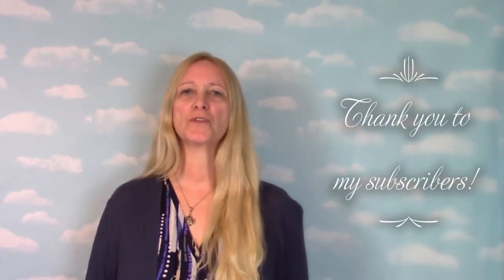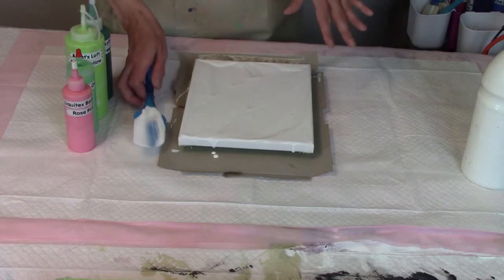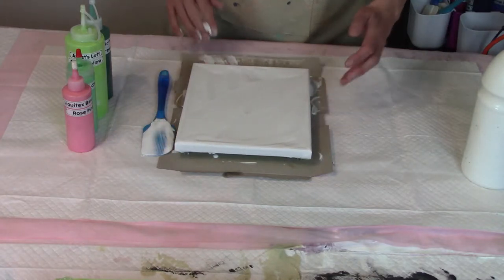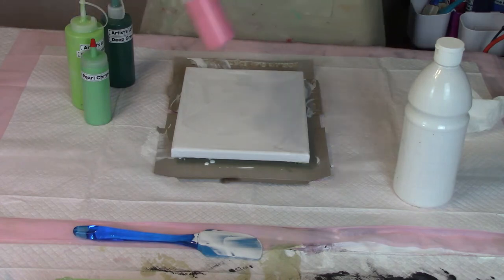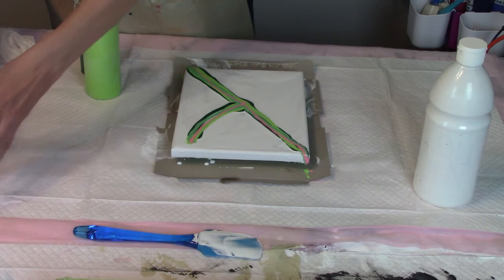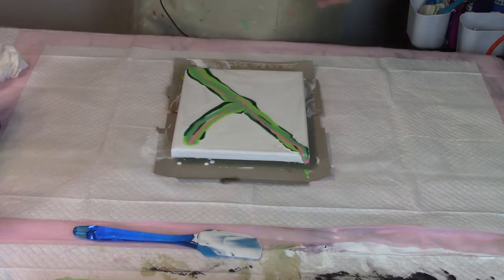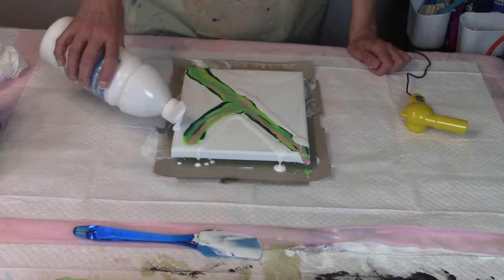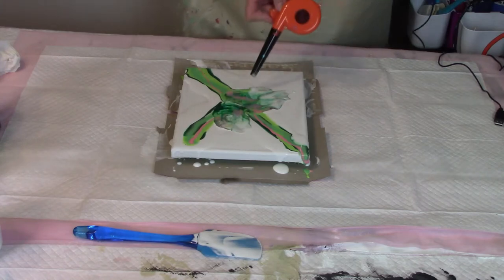World's Smallest Blow Dryer Dutch Pour Video #69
If you are a new You-Tuber, you may be wondering how to get started with Fluid art.  Check out my Video #1 Mixing paint for the Dutch Pour technique. Or my video #4 sealing acrylic paintings.  My videos are  about fluidart, fluid paints, acrylic paintings, acrylic pouring, pouring paint, acrylic on canvas, pour painting, mixedmedia, and Dutch Pouring Techniques and much more.

World's Smallest Blow Dryer Dutch Pour Video #69 is a trial using a tiny hairdryer. The first painting was created on an 8 inch by 10 inch level 1 canvas, trying Greens and Pink. The tiny blowdryer did not work, but it's still cute. I had to use my tiny leaf blower and regular hair dryer to blow this one out.  The colors used in this pretty painting are as follows:

Liquitex Basics:
   Rose Pink
Artist's Loft:
  Green Yellow
  Deep Green
Ohuhu:
   Pearl Chrysoberyl
Blickrylic
  Titanium White - Flood color

The second painting was created on a 12 inch by 16 inch level 1 canvas using the following purples and gold.
Liquitex Basics:
   Prism Violet
   Dioxazine Purple
   Brilliant Purple
Artist's Loft:
  Violet
  Light Violet
Deco Art Extreme Sheen:
   24K Gold
Blickrylic
All of my paintings are avaialble on my website at:  ccoleartistry.com
I purchase my painting supplies from several retailers in my area;
Michael's, for canvases and Artists Loft Acrylic paints, People stick for scraping the drips.
Hobby Lobby for Liquitex Basics and Master's Touch Acrylic paints, tongue depressers/popscicle sticks, used for scraping the drips.  And new Paint Pouring canvases by Master's Touch.
Best Buy for all of my technology needs.
Note:  My Liquitex Basics High Gloss varnish is ordered from Amazon.